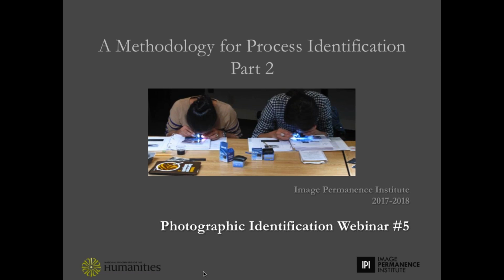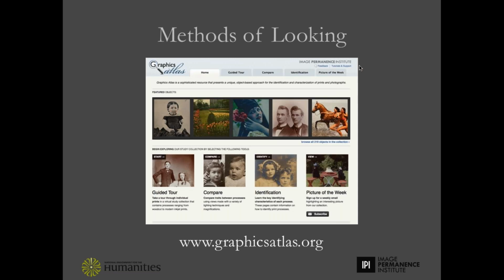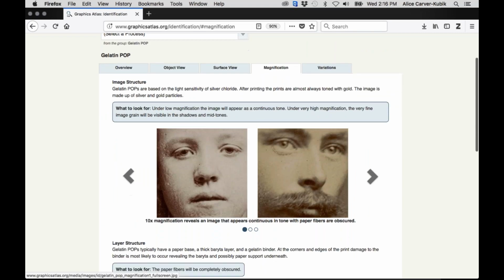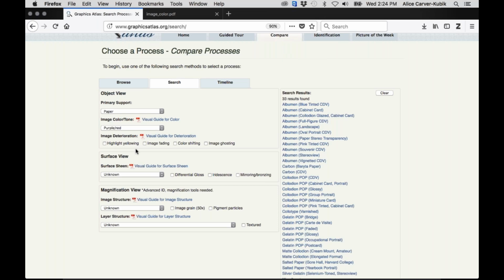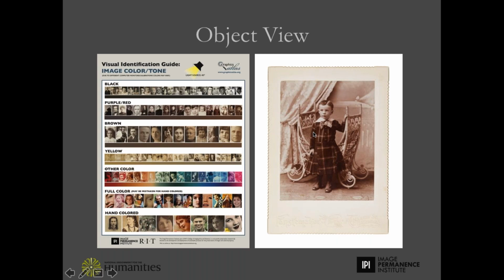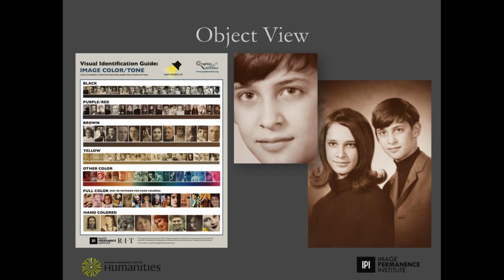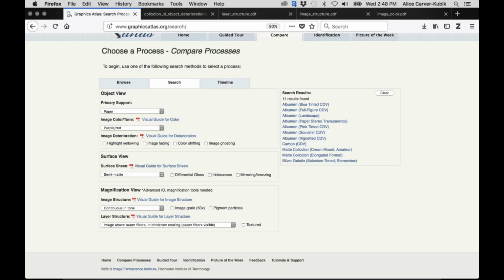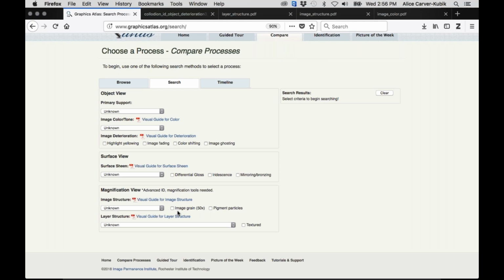Webinar: A Methodology for Process Identification, Part 2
This webinar showcases IPI’s web resource, It highlights the new process identification pages launched in December 2016 as well as the new filtered search and controlled vocabulary. IPI staff demonstrate how these new features can be used toward accurate process ID.